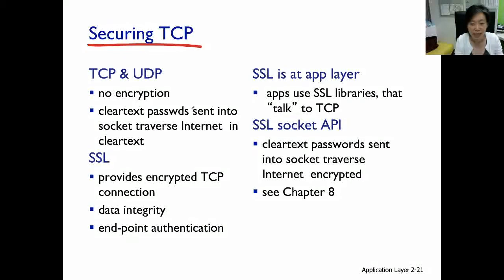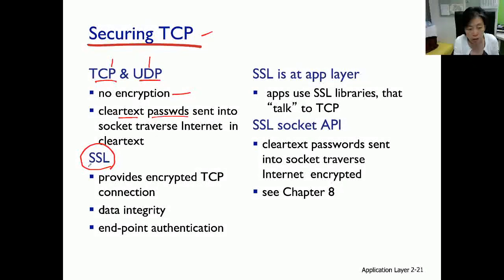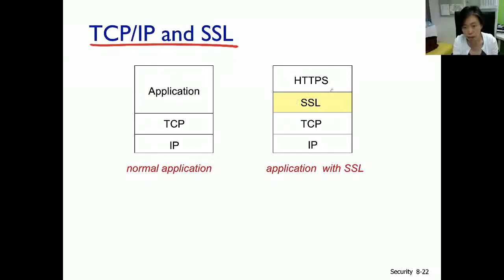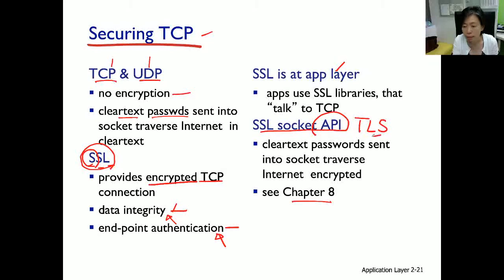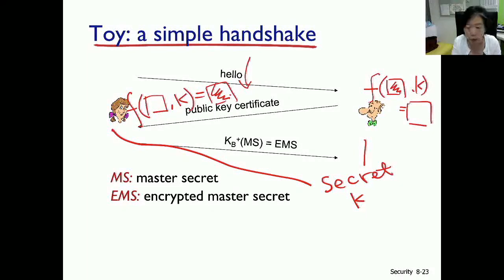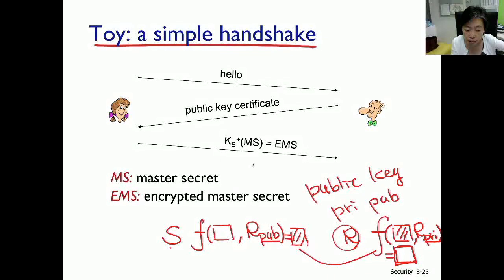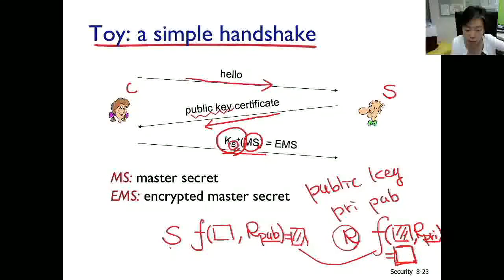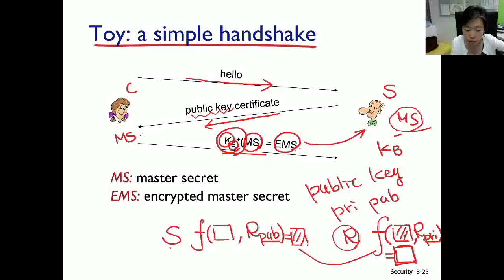ch21 ep#9 SSL/TLS